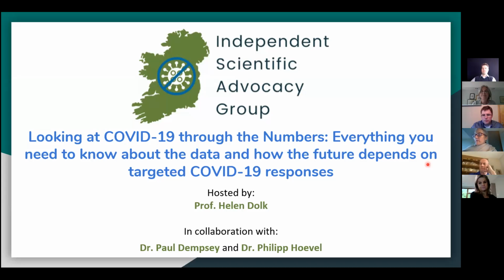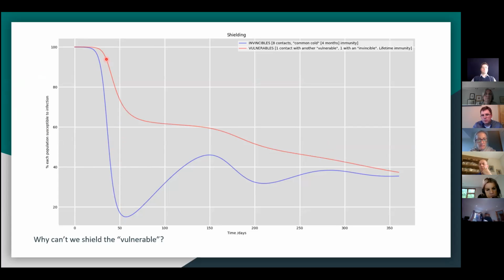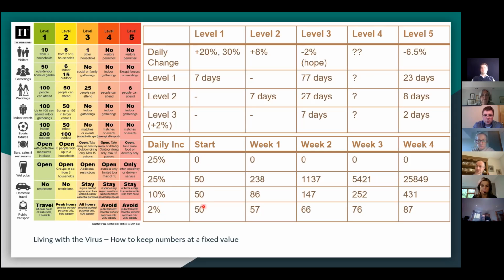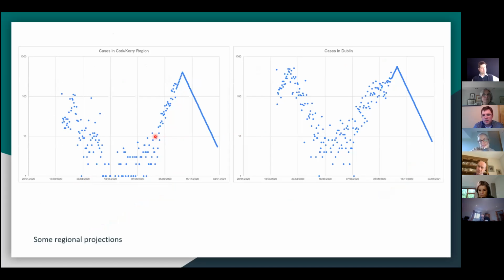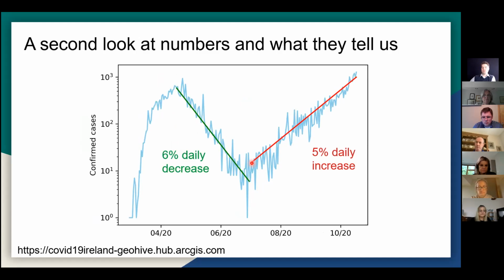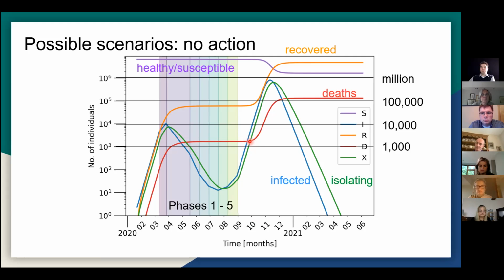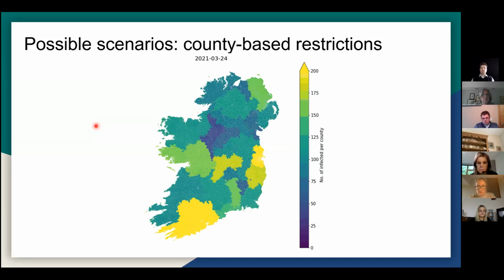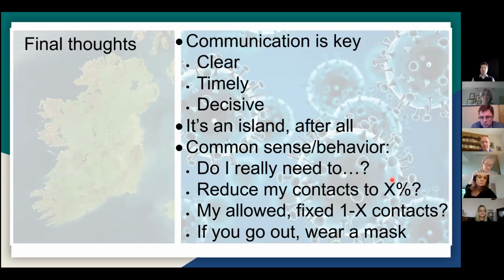Insight @ ISAG: Looking at Covid-19 through the data - Could Ireland employ more targeted responses?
The Independent Scientific Advocacy Group is a multidisciplinary group of scientists and experts from the Republic of Ireland, Northern Ireland, and abroad, advocating for a COVID-19 elimination strategy for the island of Ireland.

Our second Insight@ISAG webinar was recorded on Monday the 19th of October 2020. ISAG experts Prof Helen Dolk, Dr Paul Dempsey and Dr Philipp Hoevel discuss Ireland's rise in cases. The discussion also includes novel data analysis and visualisations, that could inform Ireland's strategic responses.